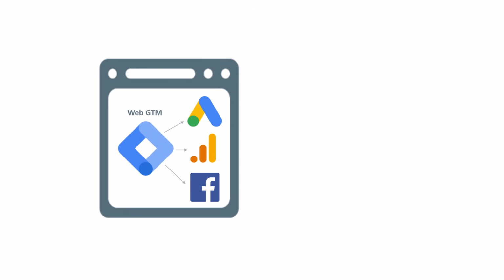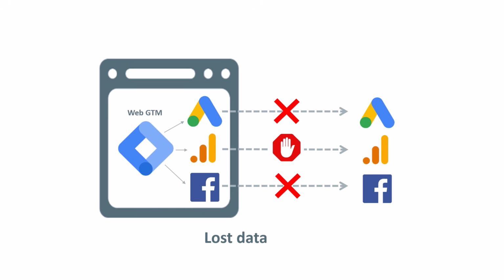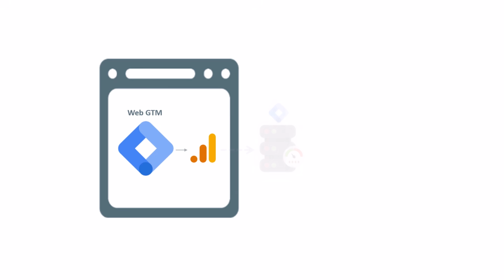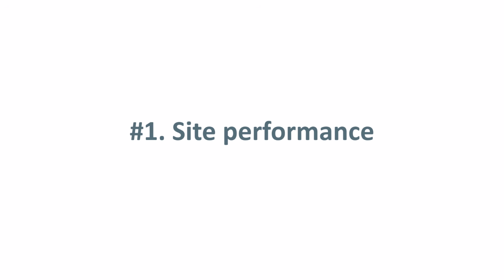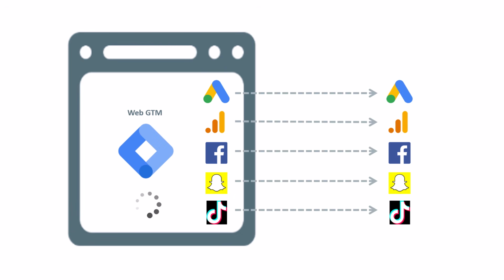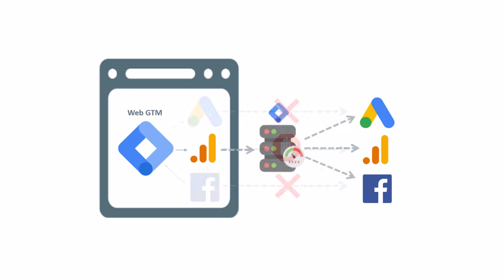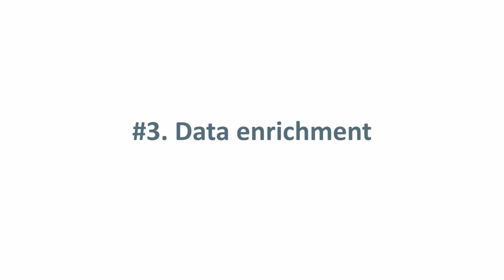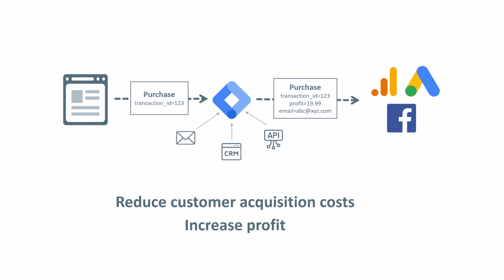Server-side tracking explained in 100 seconds || What is server-side GTM?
Traditional Google Tag Manager setups that operate only in the browser can slow down your website and are often limited by browsers and their extensions, leading to lost data.

In this brief 2-minute overview, you’ll learn how server-side tagging provides a more resilient approach to data collection, giving you better control and improved accuracy.

You’ll learn:
- The core difference between client-side and server-side tracking
- Why server-side is more accurate against browser extensions and browser limitations.

=== LINKS ===